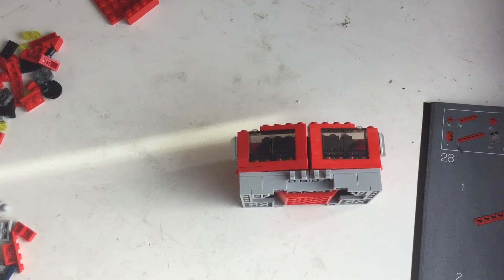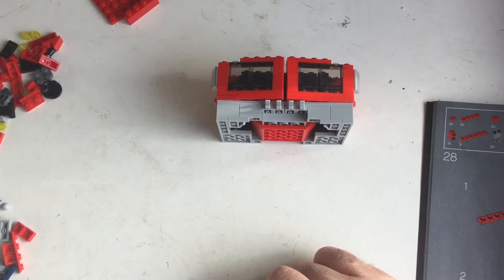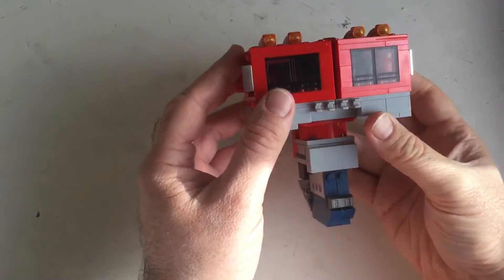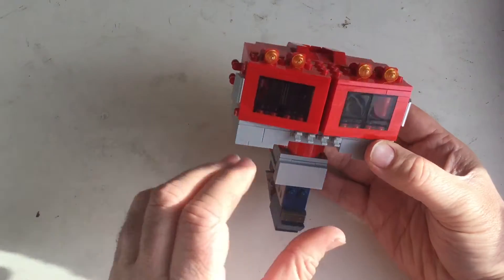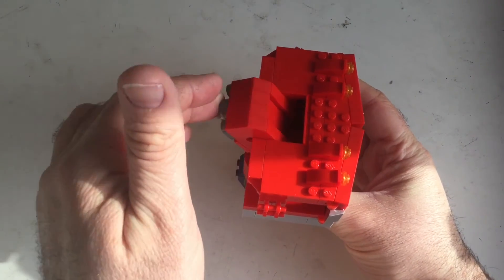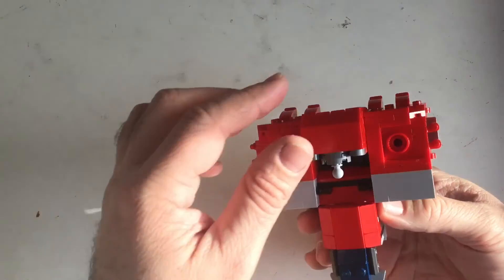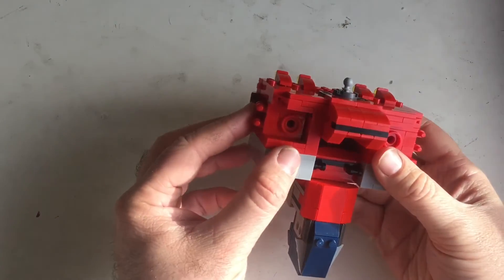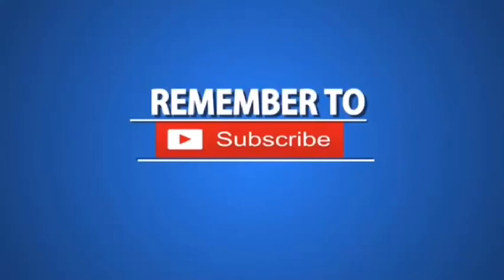Lego Optimus Prime Bag 2